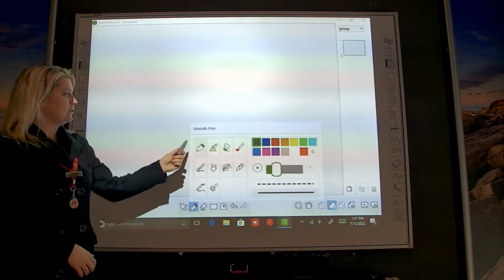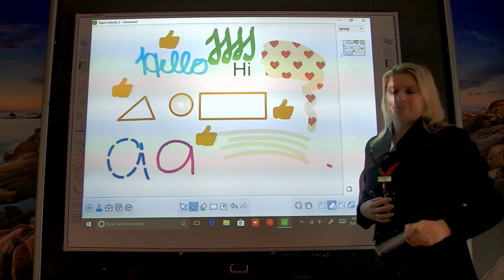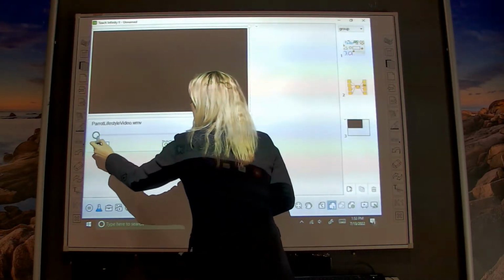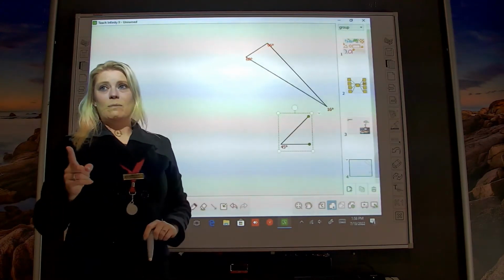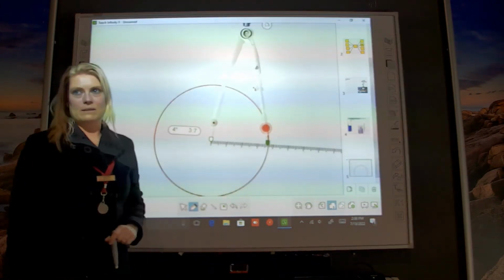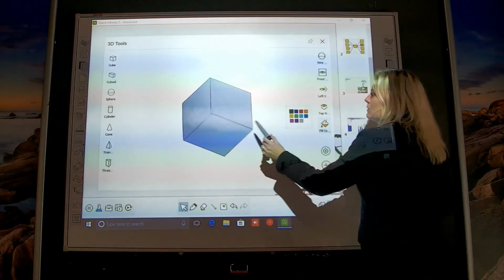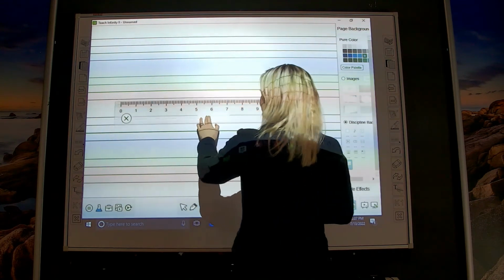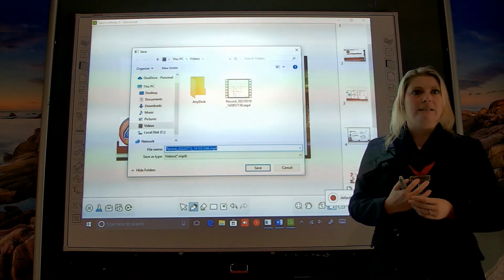Parrot Smart Whiteboard Demonstration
Join our friendly and energetic Alex Van Deventer as she takes us through a short demonstration using the Parrot Smart Whiteboard (Interactive Whiteboard) and the free software that is included with the product (TeachInfinity).